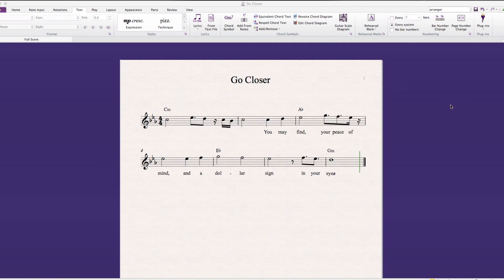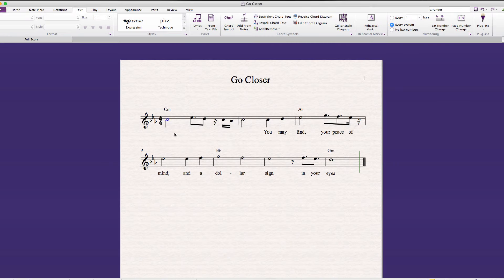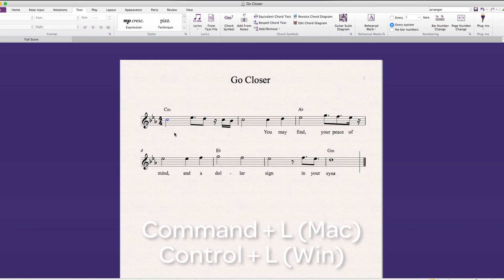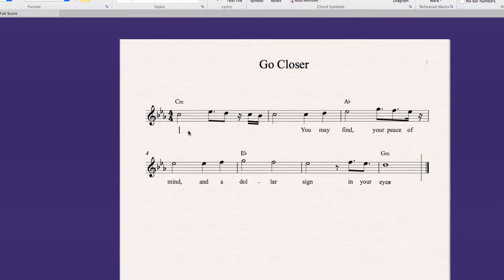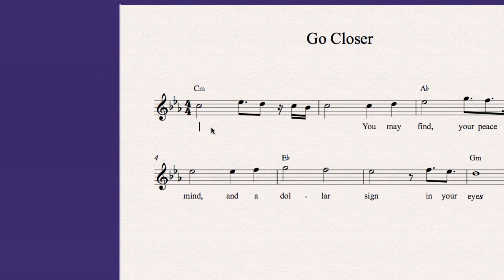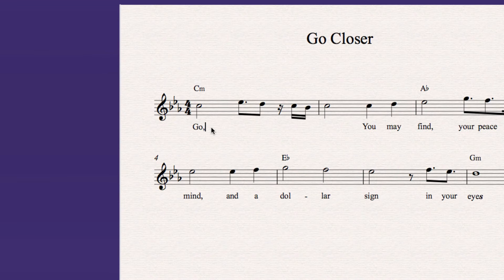Sibelius Tips & Tricks: Adding Lyrics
In this video, Avid Application Specialist Drew Parsons shows you how to add lyrics to your scores in Sibelius.